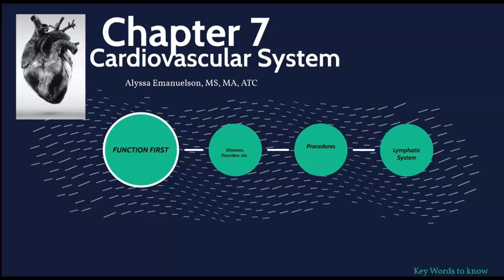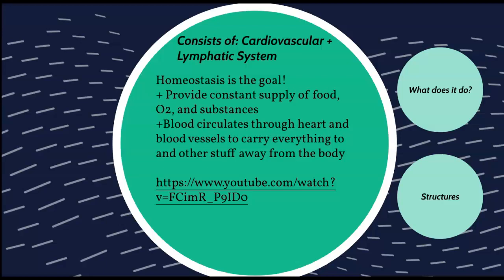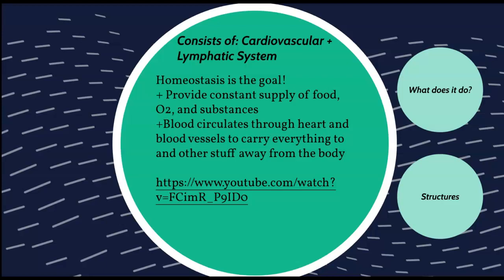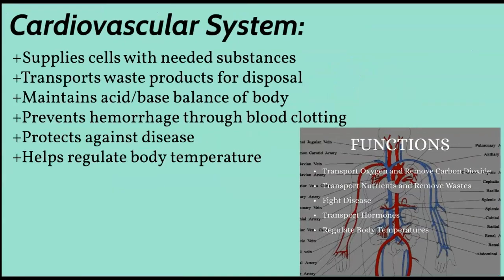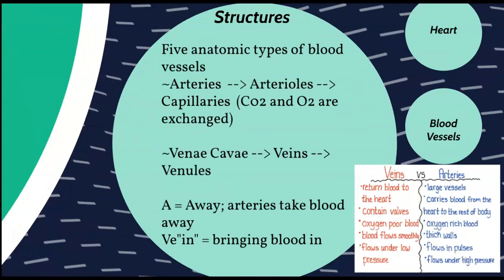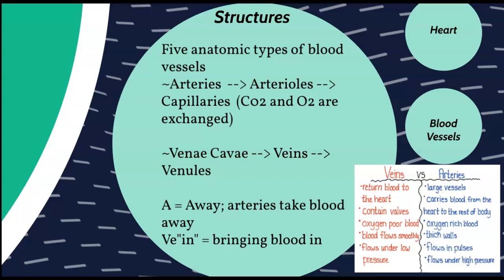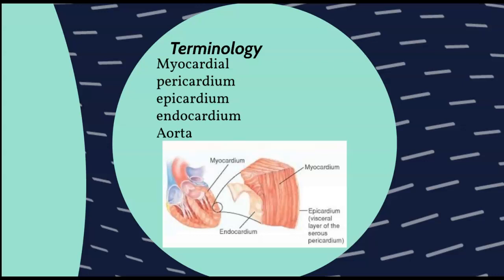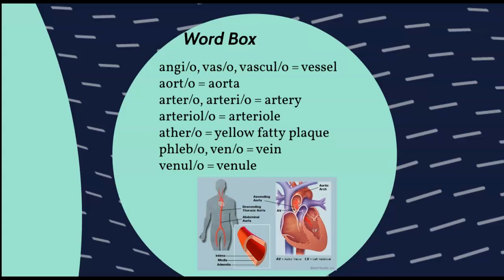Med Term: Chapter 7 Part 1